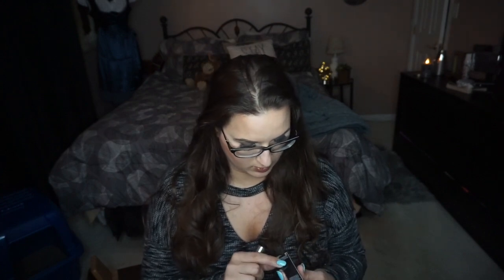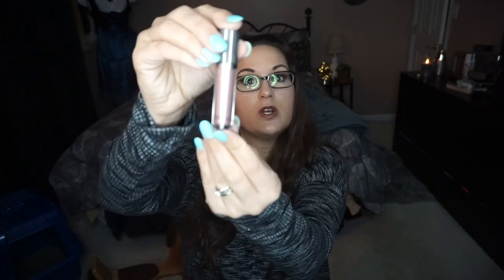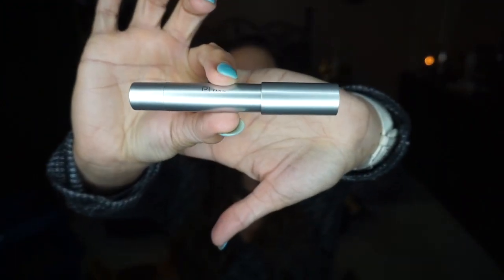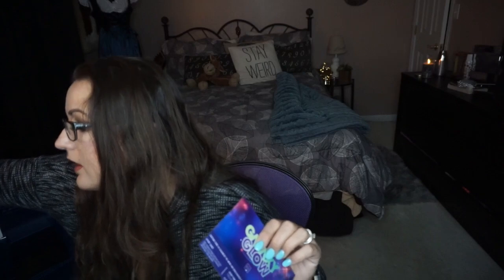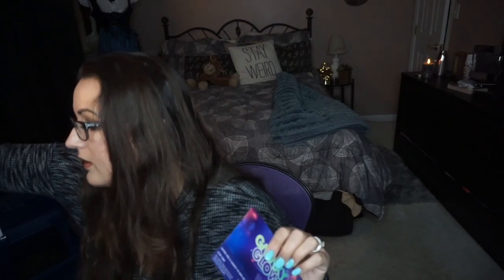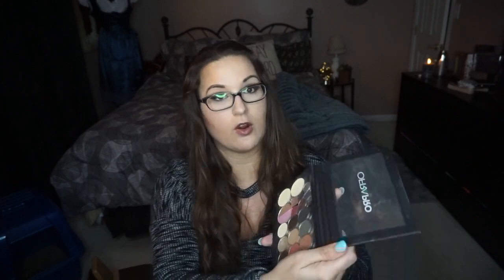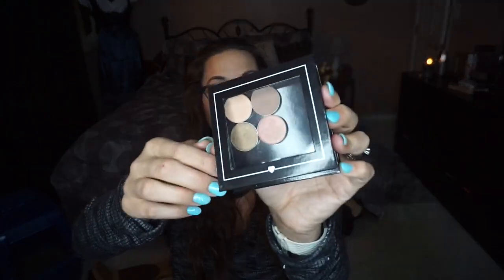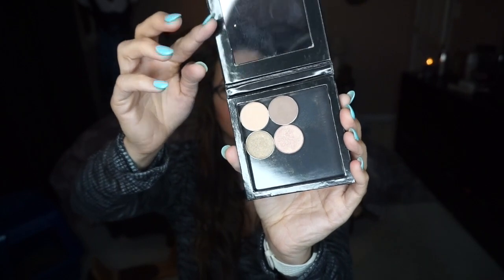Feb boxy charm 2018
This video is about Feb boxy charm

Ofra Cosmetics -pop -up palette mini $19.00
Blush godet refill  $12.00
Coverfx -shimmer veil $28.00
Vintage cosmetics -smokey eye pencil $21.00
Pür the complexion authority -x-faux lips plumping lip exfoliator $17.00
crown pro -trio brush set $29.99